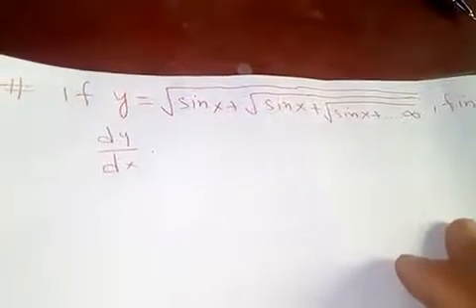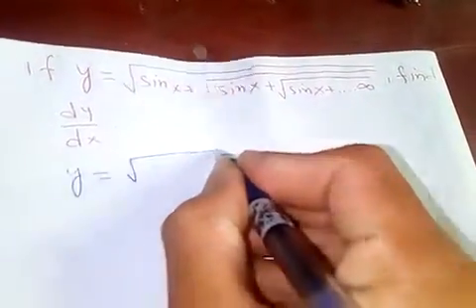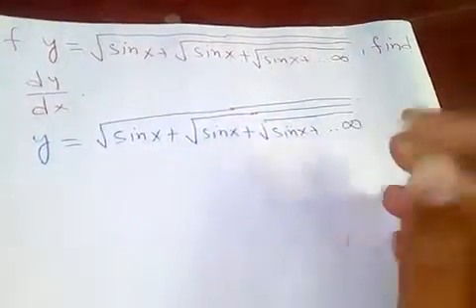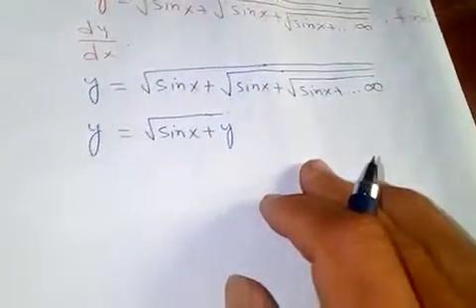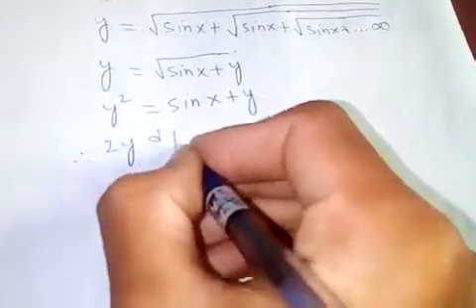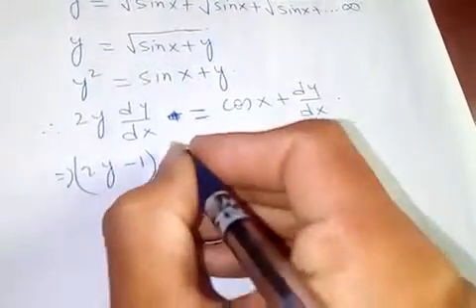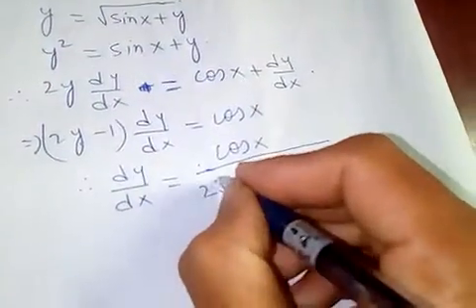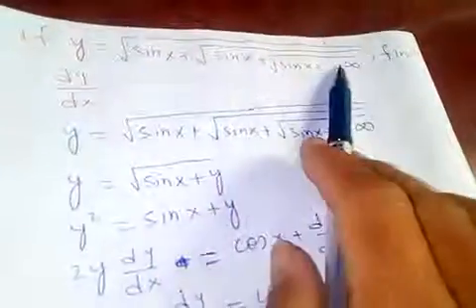If y=√[sinx+√{sinx+√(sinx+......∞)}], find dy/dx.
You can check out my video on proof of chain rule